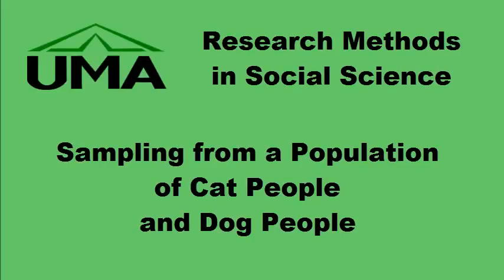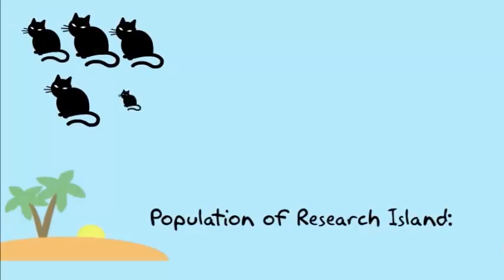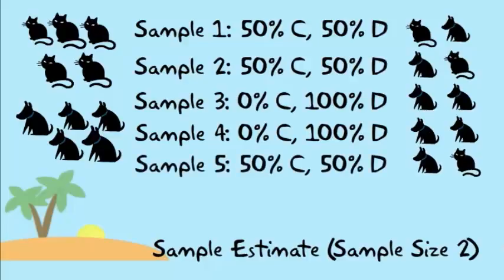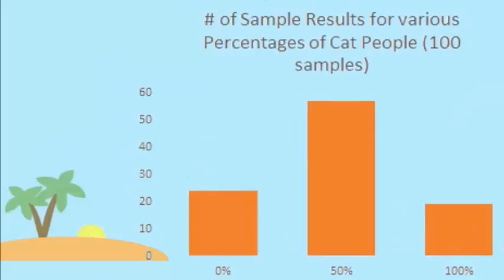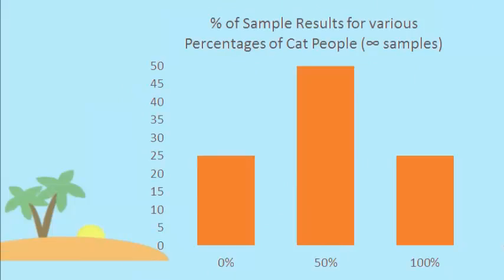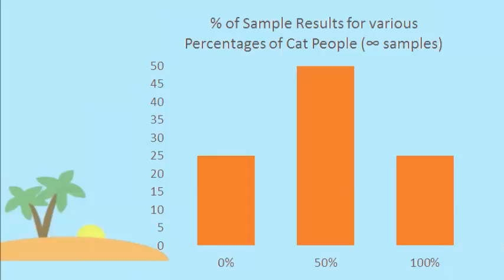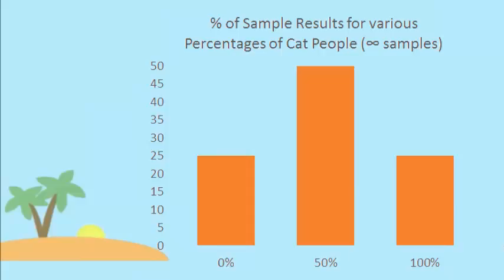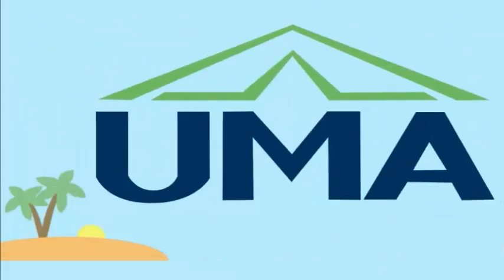Sampling with Dog People and Cat People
The subject of sampling in research can seem daunting, so this video attempts to cast samples in a friendly light by considering the hypothetical case of cat people and dog people on the imaginary Research Island.  By the end of this video, I hope you have a stronger sense of connection between the idea of a sample and the idea of statistical significance.